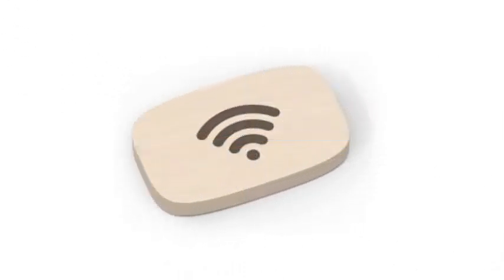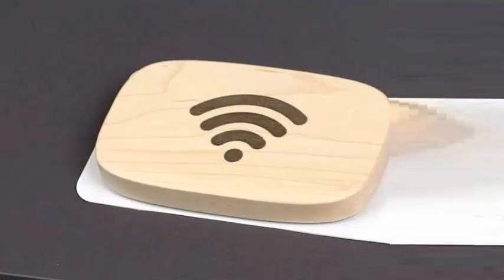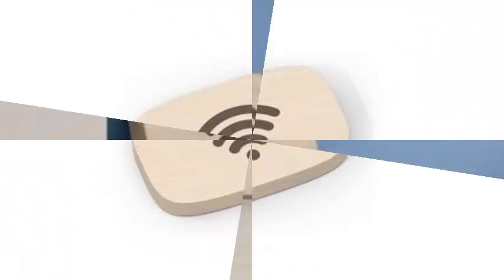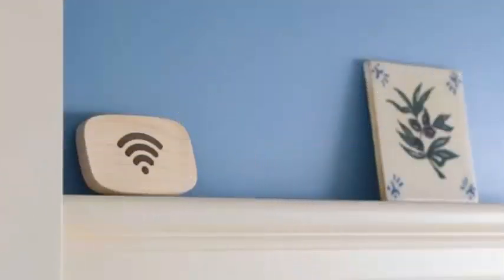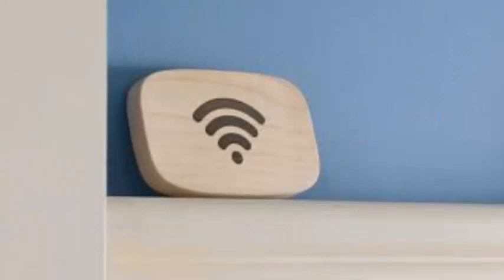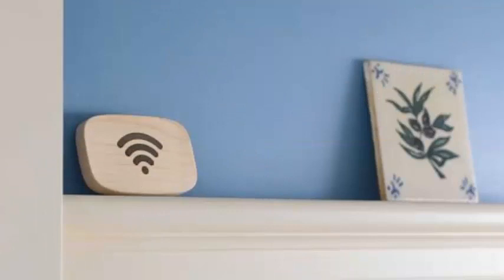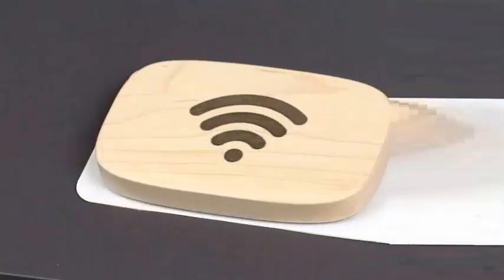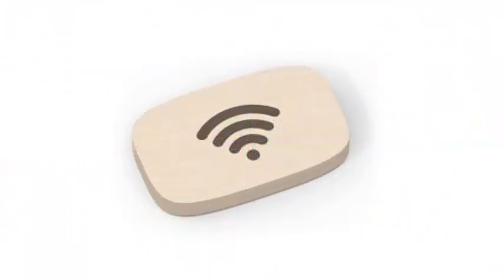The Porter NFC wooden drive takes users to their Wi-Fi network without the need for their SSID.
The WiFi Porter is a small wooden NFC tag that allows your guests to connect their phones to their Wi-Fi network without the need of their SSID or password. IPhone and Android phones are compatible, but iPhones launched before 2018 will not be able to use NFC functionality and will have to scan a QR code on the bottom of the Porter to connect.

Although your guests will not need an application to connect to a network, however, you will need to use one to configure the Wi-Fi Gateway first. When you touch your phone against the disc for the first time, you will get a link to download this application. Once downloaded, open the application, touch your phone against the Porter and then choose which of your recently connected Wi-Fi networks you would like to connect to people. Then, tap your phone against it one more time to confirm the settings, or print a QR code from the application to use it with older iPhones.

Wi-Fi NFC patches of this type have existed for years, but the WiFi Porter is one of the first to connect someone to a wireless network without the need to have a complementary application pre-installed on your phone. Given that it is likely that many of these Porter disks end up in coffee shops and other public spaces, not having to install a new piece of software to connect is a great advantage.

Since the NFC tags do not have power, there are no batteries to change in the WiFi Porter, which means they should work as long as the phones are equipped with NFC and QR scanners. It is producing two different versions of WiFi Porter, a standard model and a limited edition version with a leather finish.